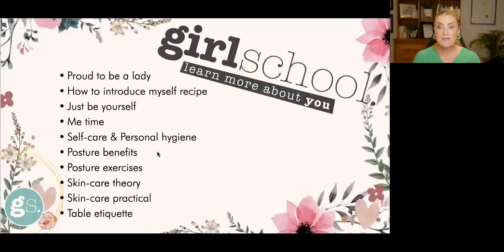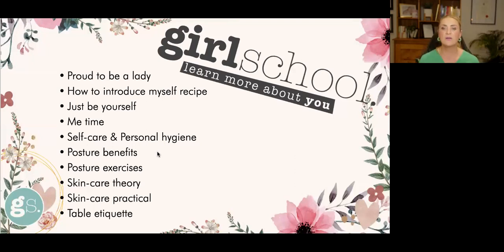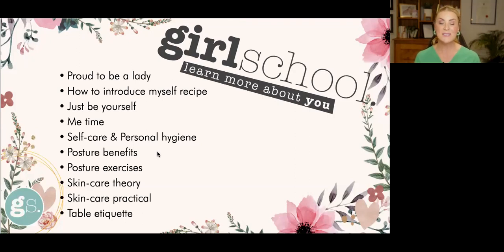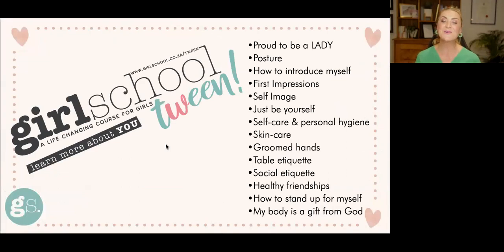MASE ISSUES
There are a lot of complicated factors to consider when dealing with childhood trauma, and it can be challenging to navigate as you try to practice mindful parenting. Parents often pass on their trauma to their children. It is crucial to break that cycle and get to the root of the issue by treating childhood trauma.

For the well-known entrepreneur, writer, image consultant and celebrity Mom Aletté Winckler, this is a topic close to her heart. On 15 November 2022 at 20h30, she will be hosting a FREE webinar, MASE ISSUES, during which she will share her personal story of navigating through many challenges and issues due to her specific upbringing and her relationships with her parents and other people.

In true girl’s night fashion, this informal session by Aletté will offer 500 women from across the country the opportunity to become friends and address their issues. You don’t have to repeat the cycle and pass on your trauma to your children.

During the webinar, you will learn how to identify the symptoms of childhood trauma within yourself, whether you are busy passing it on to your children, and how to take control and effectively deal with it.

The webinar will be hosted on Zoom and will benefit all women.

You might not even realize that you are struggling with these underlying symptoms of early childhood trauma, so it is important that you make sure you write this date and time, 15 November 2022, 20:30, in your diary! Invite your friends, mom, daughter, colleagues and anyone you think could benefit from a night out with the girls.

There are only 500 spots available for the webinar, and if you want to participate, book now!

Click here xxx to register and check your email for more information.

“The MASE ISSUE webinar will encourage women to deal with their issues and offer them the truth, hope, healing and answers to some of the questions they may have,” Winckler concludes.